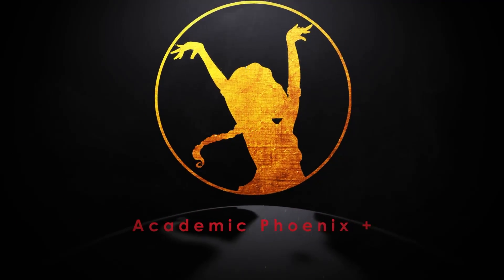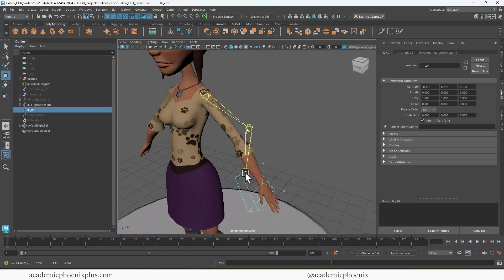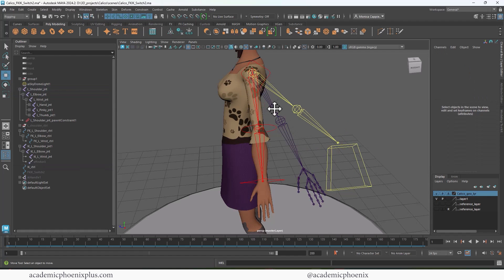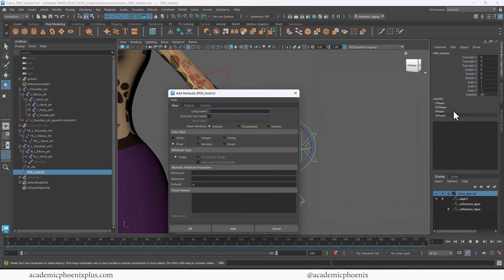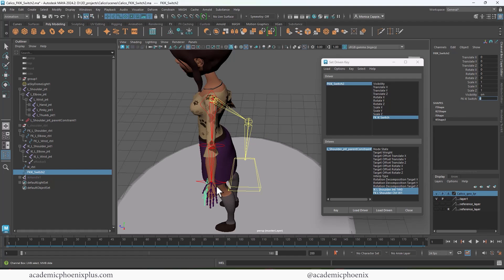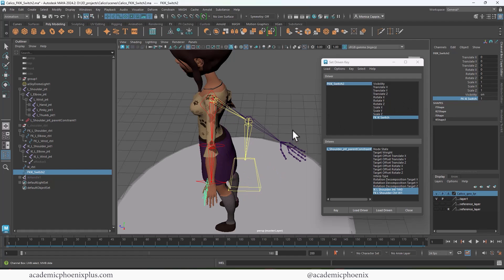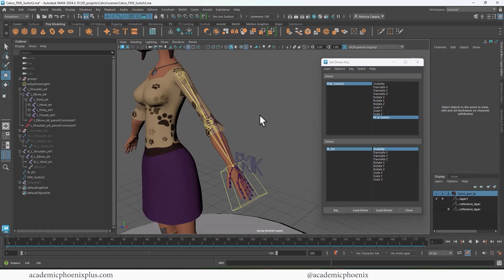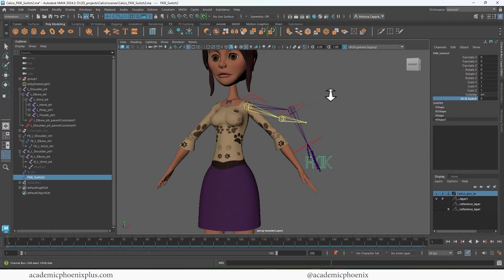How to Master the FK/IK Switch in Maya: Advanced Animation Techniques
🌟 Welcome to Your Next Level in Animation Mastery! 🌟

In this in-depth tutorial, we dive deep into the world of advanced animation with Maya, focusing specifically on the FK (Forward Kinematics) / IK (Inverse Kinematics) switch, matching, and blending techniques that are essential for any high-level animator. Whether you're creating complex character animations, dynamic movements, or intricate poses, understanding and mastering these techniques is crucial.

This video is designed for riggers and animators who are already comfortable with the basics of Maya and are looking to push their skills further. If you're looking to solve all of your FK/IK switching problems and elevate your animation work, you're in the right place!

Join me in this tutorial as we explore the advanced techniques and workflows of FK/IK switching in Maya. Your journey to becoming a master rigger is just a play button away. Let's dive in and unlock the full potential of your characters!